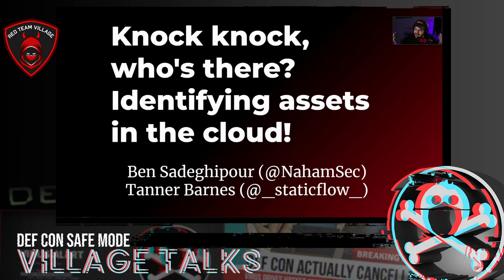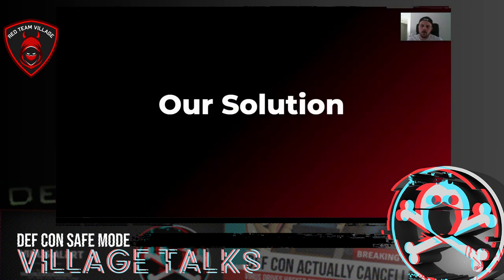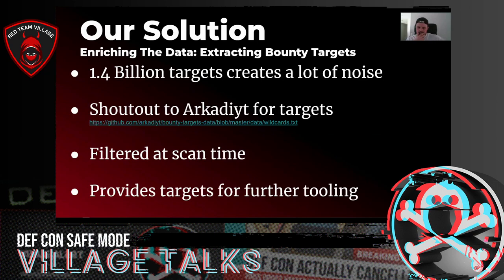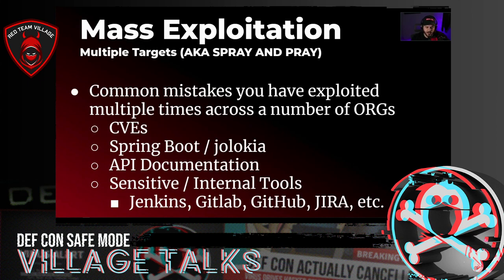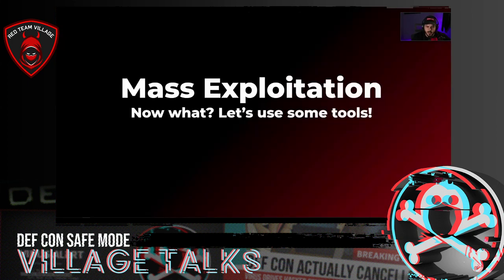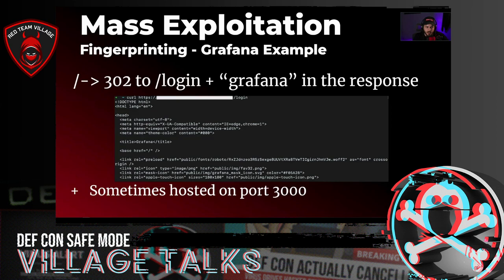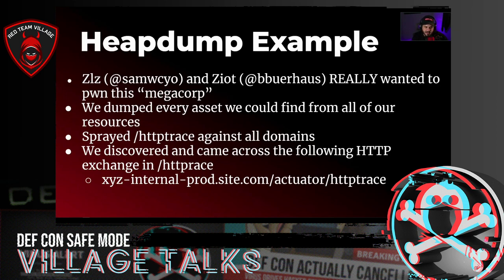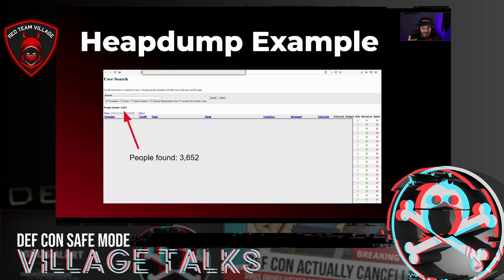Knock knock, Who's There? Identifying Assets in the Cloud by @NahamSec and StaticFlow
NahamSec currently works as the Head of Hacked Education at HackerOne by day, and a hacker by night. He has helped identify and exploit over 600 security vulnerabilities across 100+ of web and mobile applications for companies such as Yahoo, Google, Airbnb, Snapchat, The US Department of Defense, Yelp, and more. He also cofounded Bug Bounty Forum, a community of 500+ active hackers sharing ideas and their experiences. He also streams live hacking on Twitch, and create educational content about hacking on YouTube.

Tanner Barnes (aka @_StaticFlow_) Software engineer and hacker who develops tools for the Cyber Security world. You can find the tools I build on stream

Knock knock, who's there? Identifying assets in the cloud"
Abstract: Identifying and enumerating assets has become incredibly easy thanks to all the tools that have been released in the past few years, but being the first to a new target can be the difference between a P1 and a Duplicate! This talk will cover how we were able to monitor, fingerprint, and catalog cloud assets at a rate of over 200 thousand hosts a second in an attempt to find bounty targets and the bugs within them before anyone else.